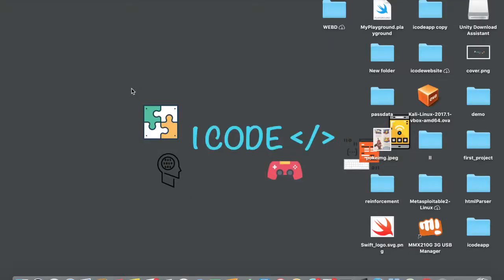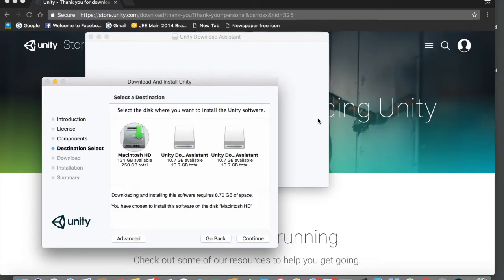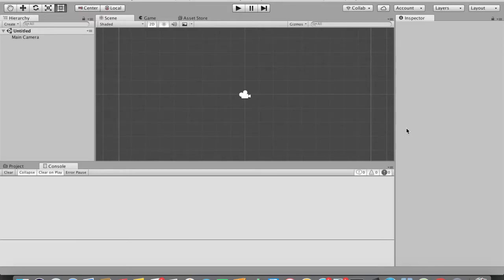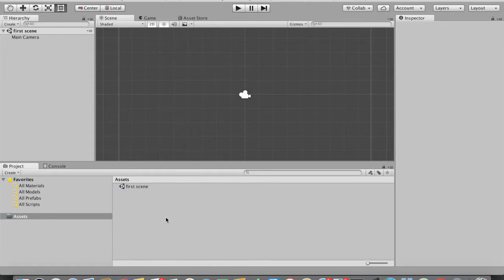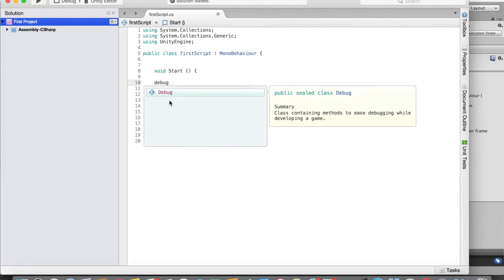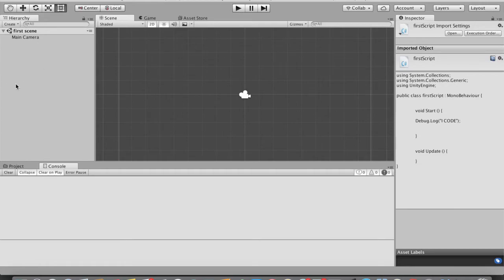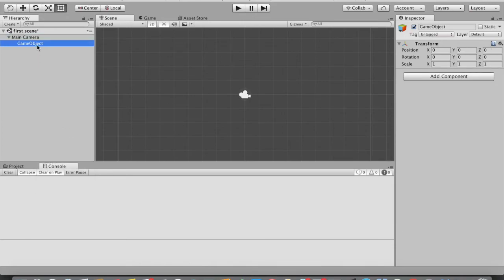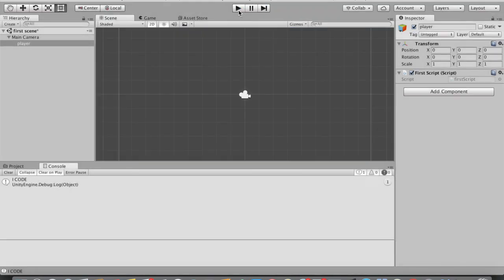C# tutorial for absolute beginners - Unity 5 - Episode #1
Hey guys.In this video i am gonna introduce you to Unity 5.You are gonna learn how to install unity and also you are gonna be writing your first C# Script.

"Topic request : xxxxx"

Feel like i am your friend.You can ping me anytime on any of the followoing social platforms: